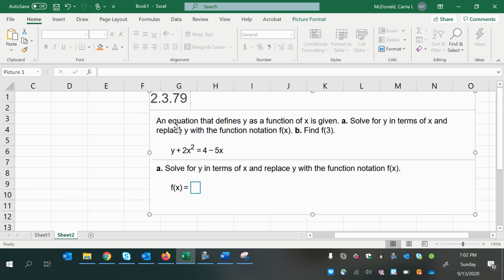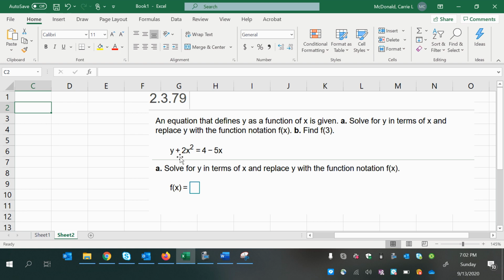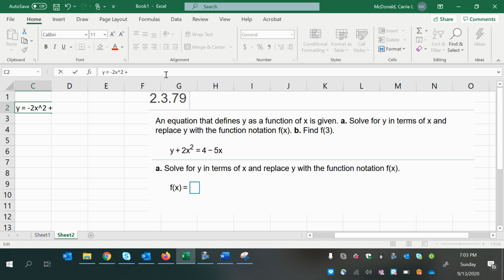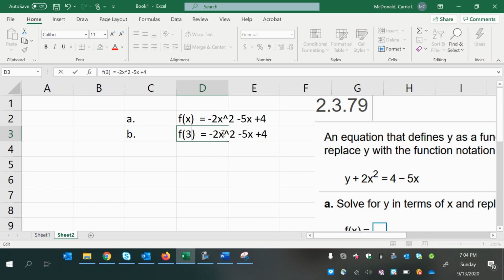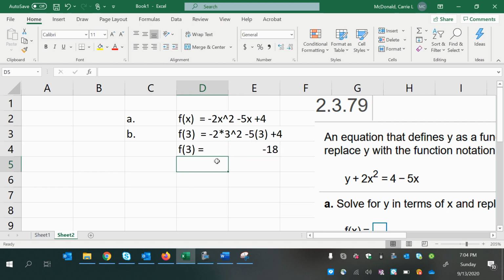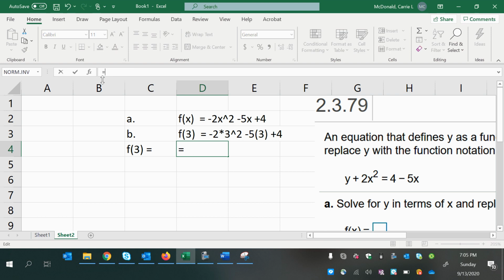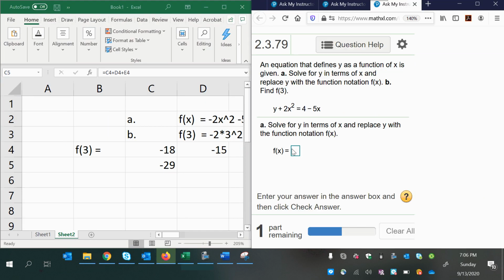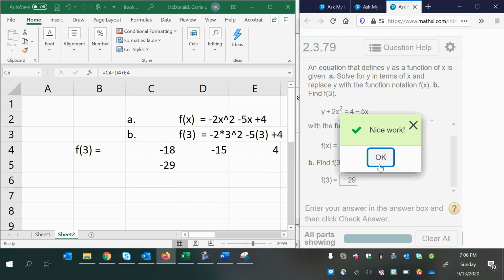Question ID: 2.3.79 Functions: notation and evaluating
Solve the given equation for y, then replace the y with the function notation f(x). Next, evaluate the function for a given value of x. For instance, find f(3) means to plug in 3 wherever there is an 'x' and simplify.